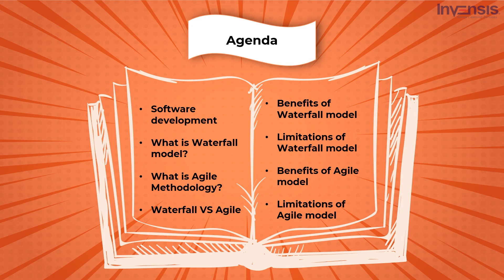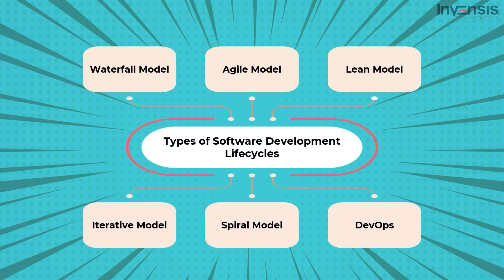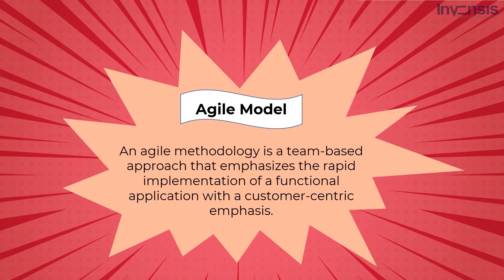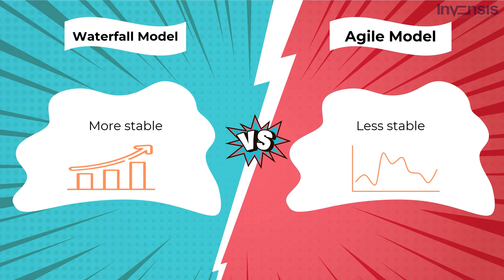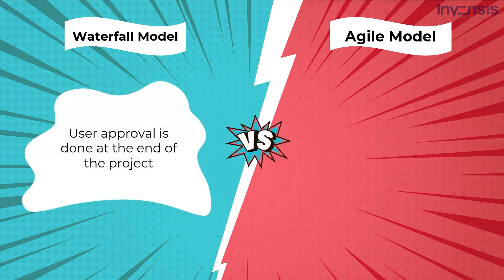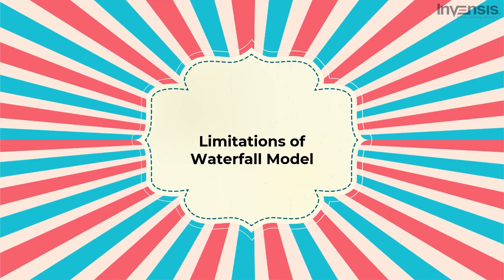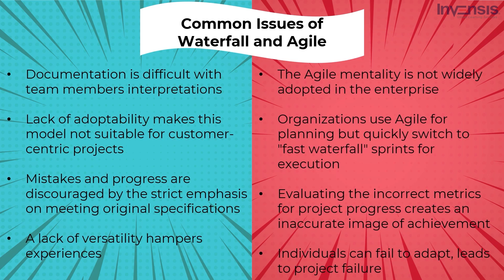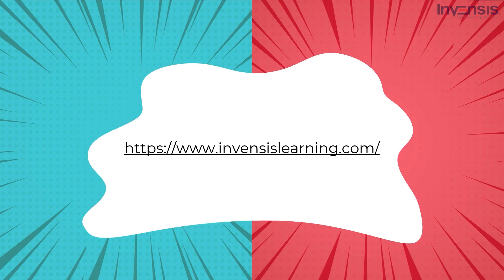Agile vs Waterfall | Difference Between Agile and Waterfall Methodologies | Invensis Learning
This video on "Agile vs Waterfall" brings to you the key differences between two epic software development methodologies, Agile and Waterfall that you should be aware of. You will also get to learn about the pros and cons of each of these methodologies.
Areas Covered:
1. Introduction to Software Development
2. What is Waterfall Model?
3. What is Agile Model?
4. Agile vs Waterfall
5. Benefits and Limitations of Waterfall Model
6. Benefits and Limitations of Agile Model

About Invensis Learning: Invensis Learning is a pioneer in providing globally-recognized certification training courses for individuals and enterprises worldwide. We have trained and certified 15,000+ professionals from 50+ courses through multiple training delivery modes. If you want to become a certified Agile professional do check out our list of Agile certification courses
All of these certification courses are accredited by various governing bodies like Scrum Alliance, EXIN, Scrum.org etc. Here are two of our popular Agile Project Management Courses.